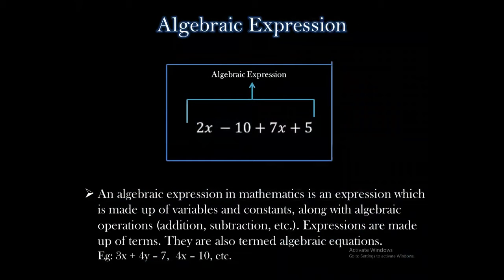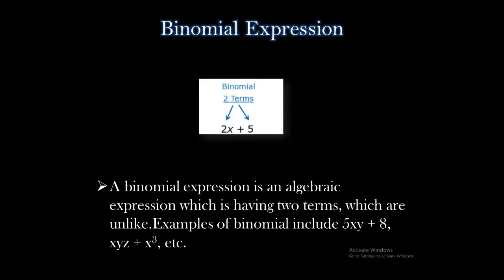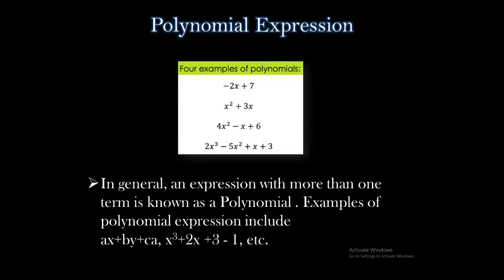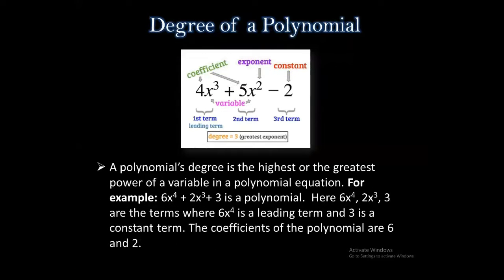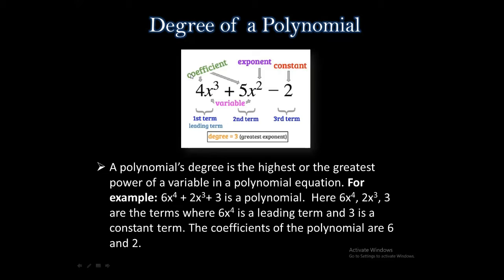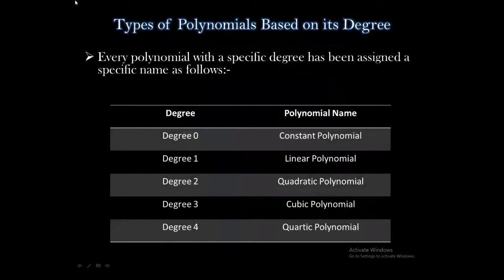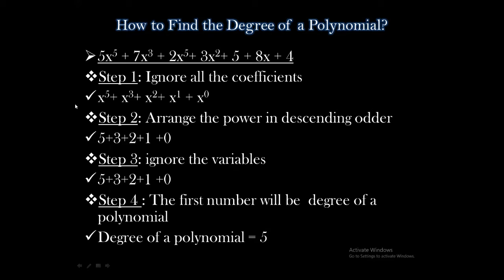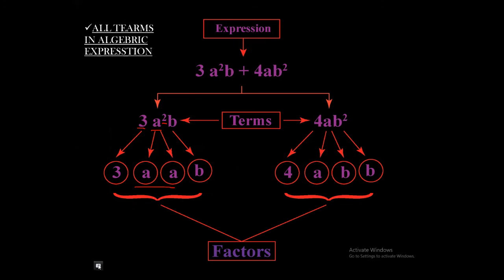Algebra Class 6-7th Part-2 ||EDUCATION NOW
and I am back with a new educational video
and the whole video is about: Algebra

edited by Filmora.